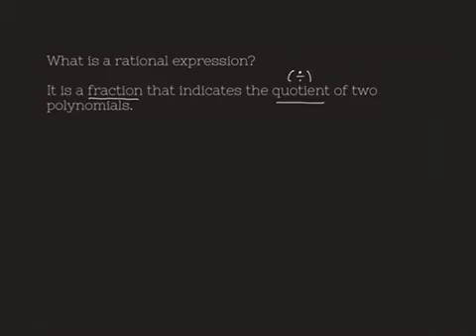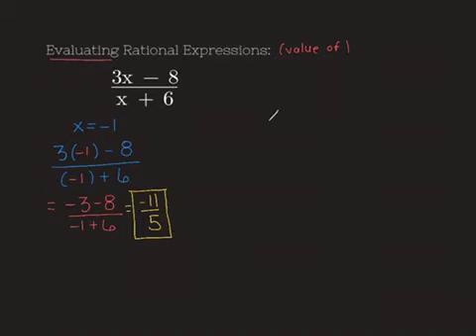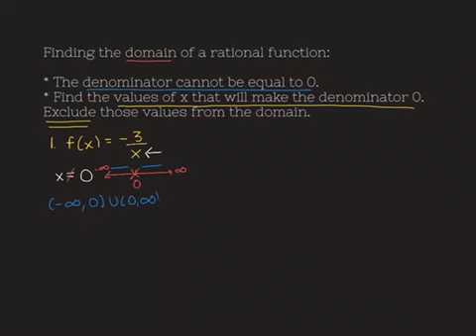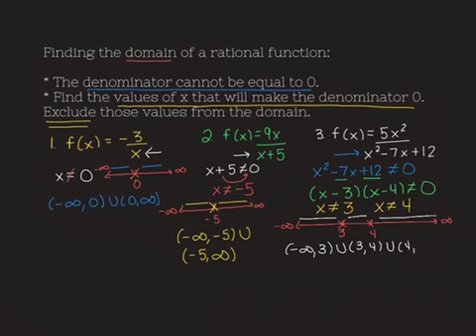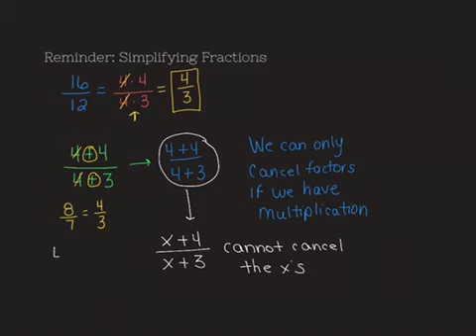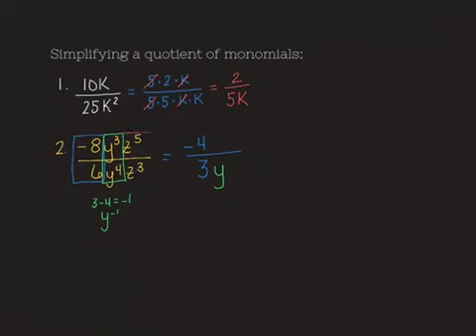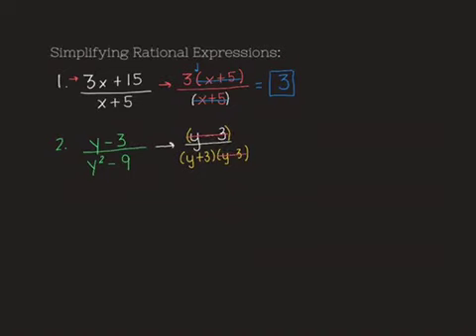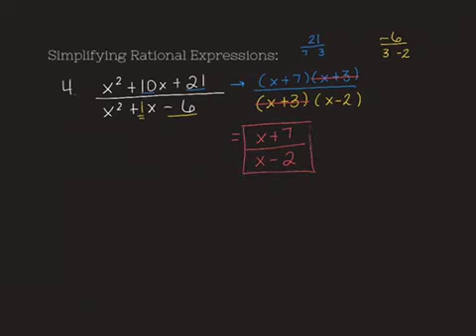MA 107 Simplifying Rationals